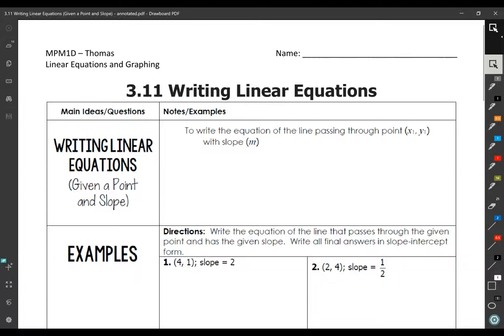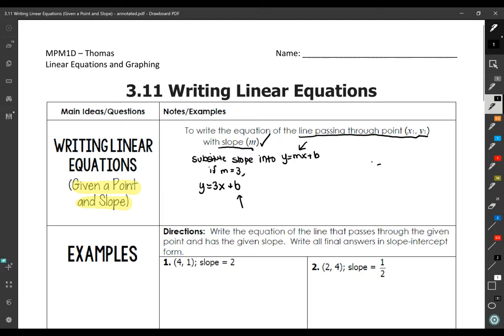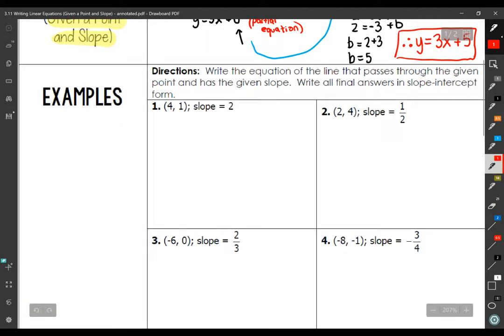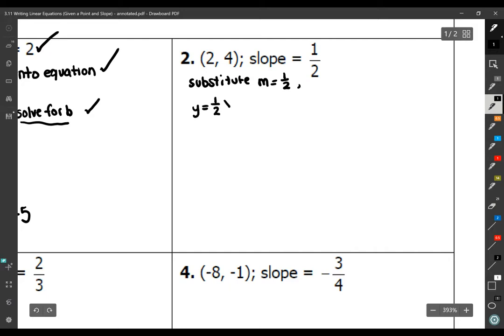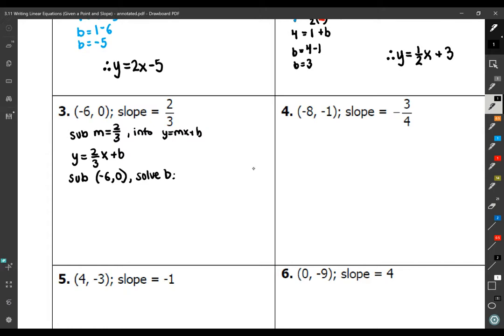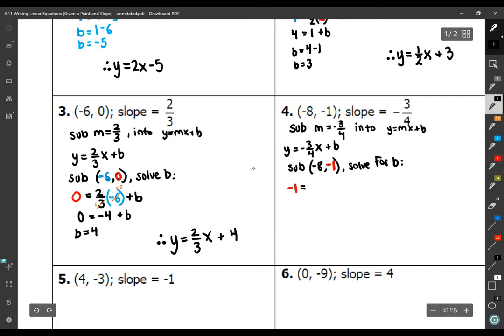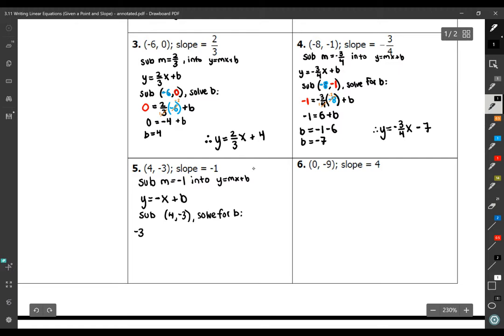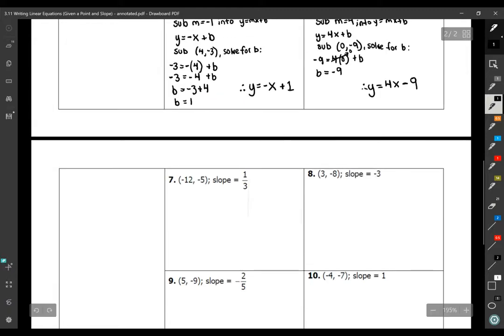3.11 Writing Linear Equations (Given a Point and Slope)